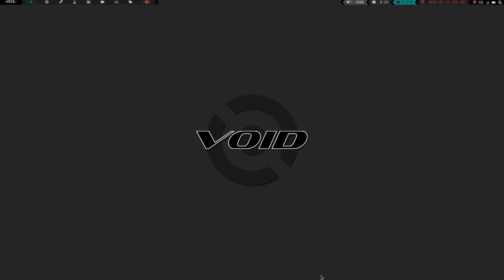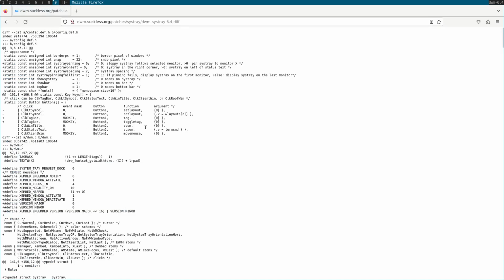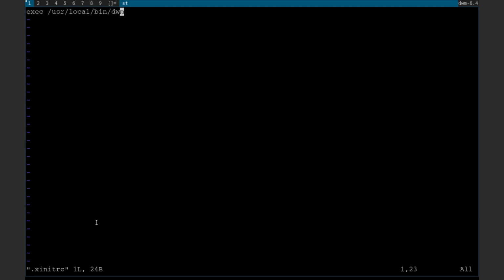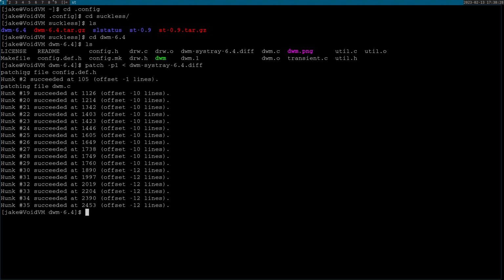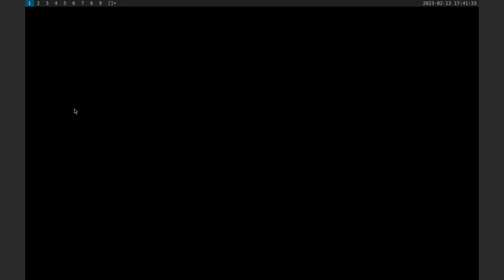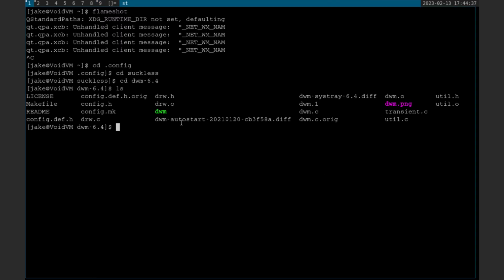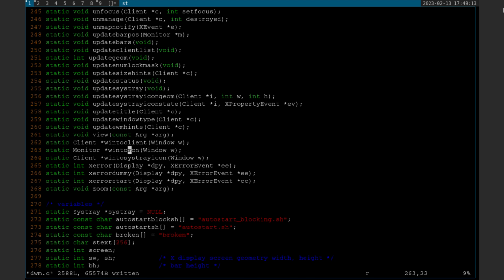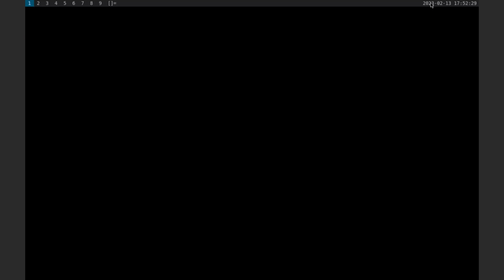Void Linux - building our system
adding a few patches to our DWM set up and starting a status bar